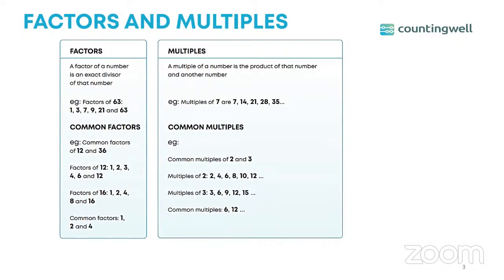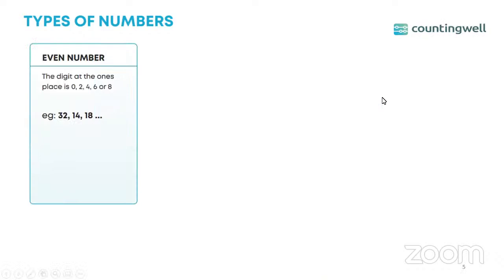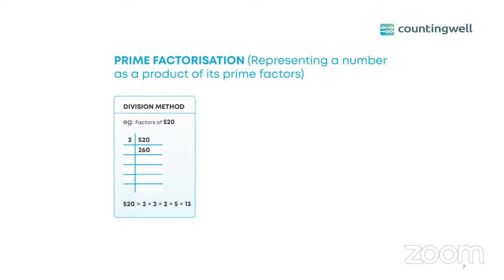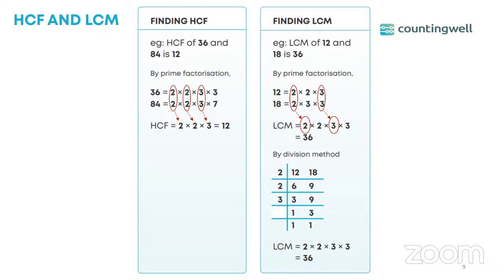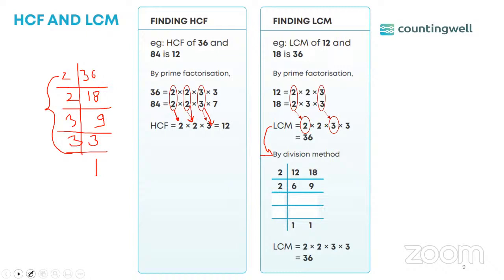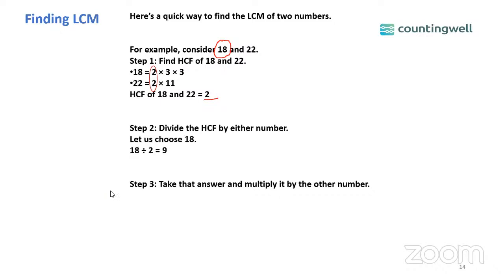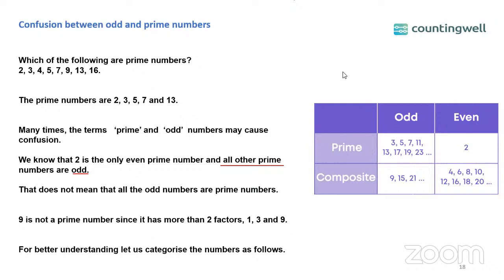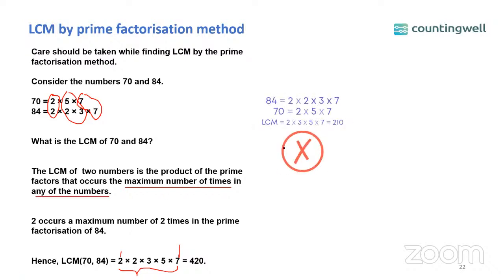Live Exam Prep Session | Class 6 | Playing with numbers